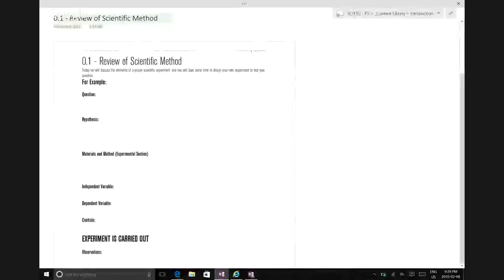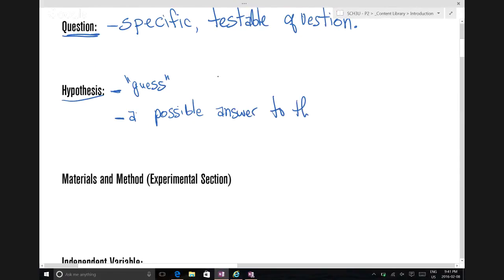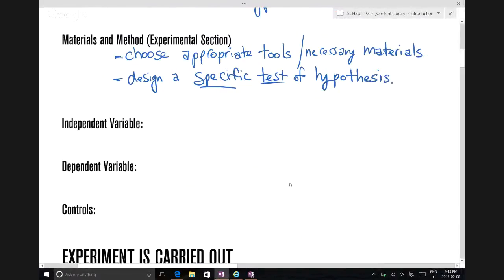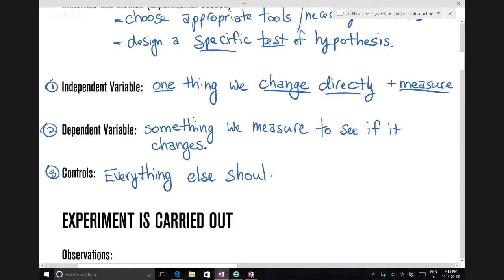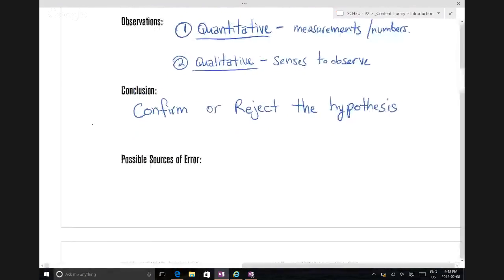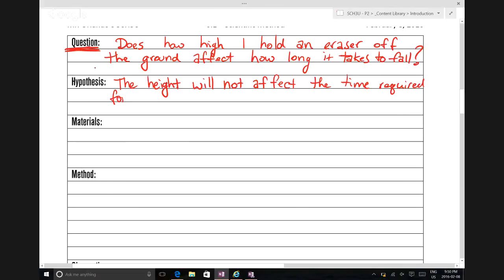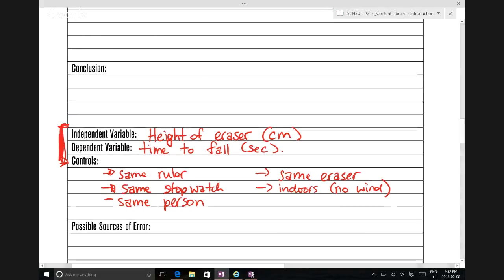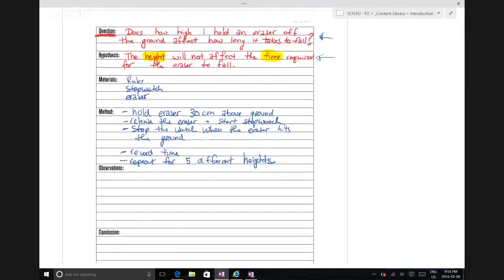SCH3U - 0.1 - Experimental Design